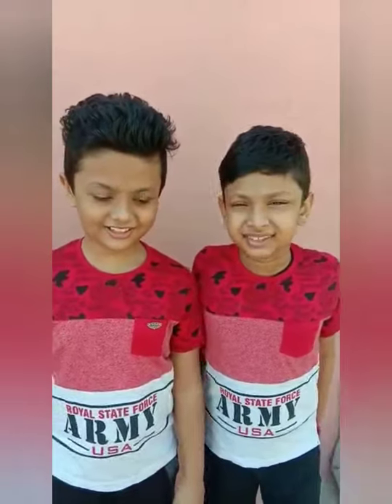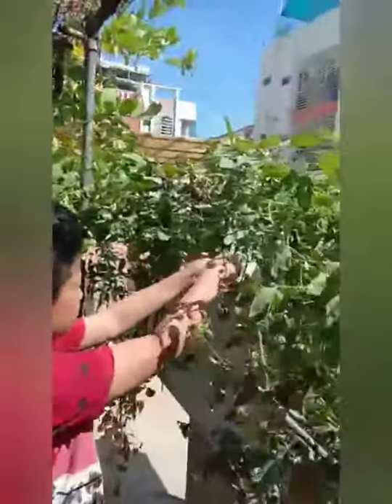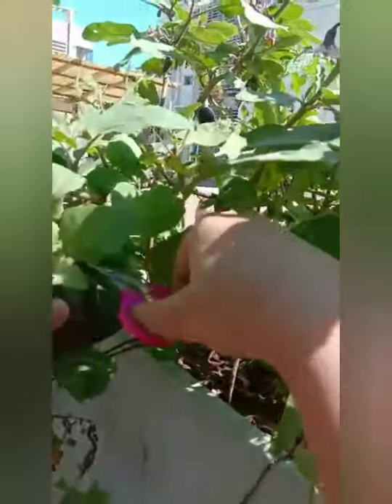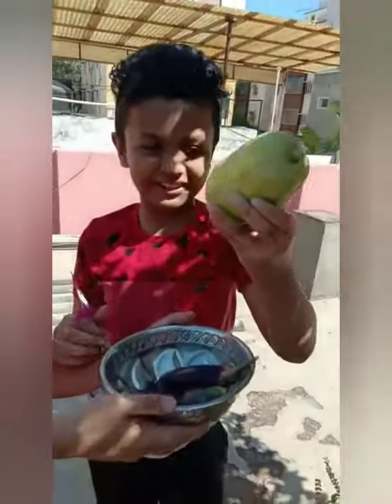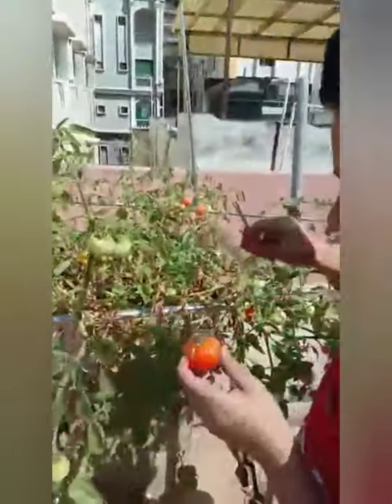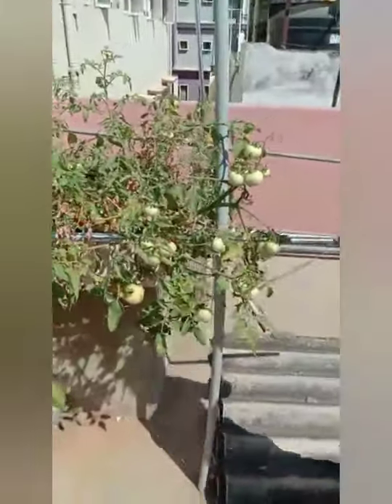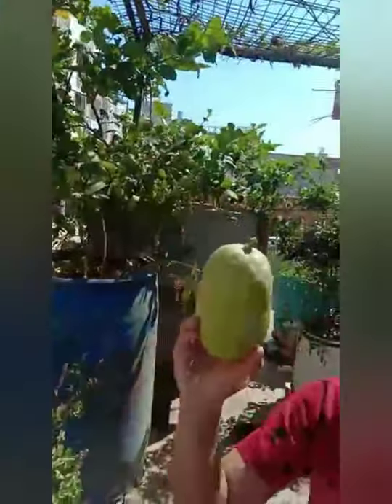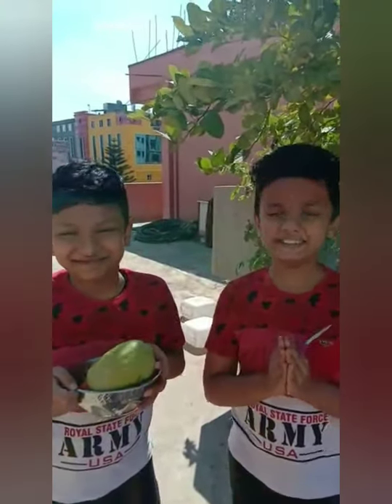ORGANIC VEGETABLES IN OUR TEERACE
the video is about trees and vegetables
I am suggesting you that grow more plants to get pure Oxygen
if any land is free grow more plants to get pure oxygen and don't cut the trees